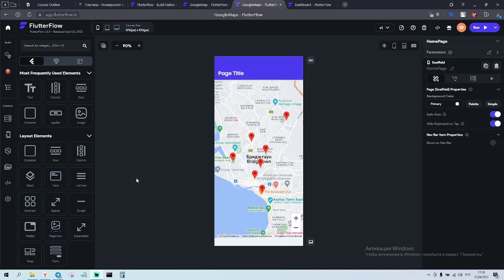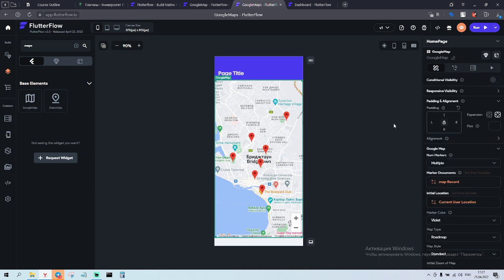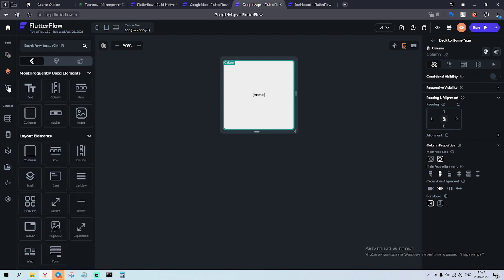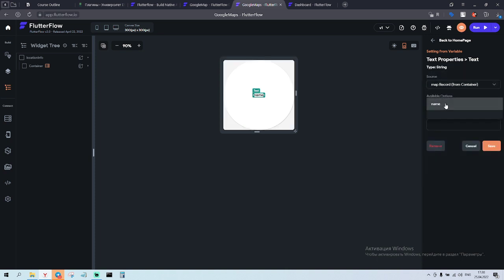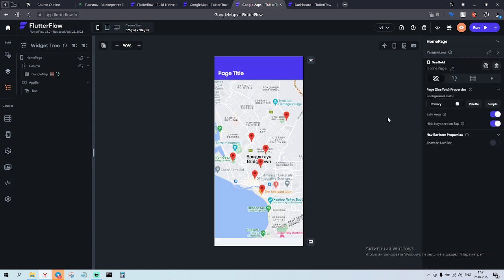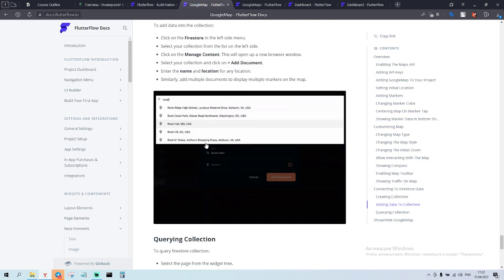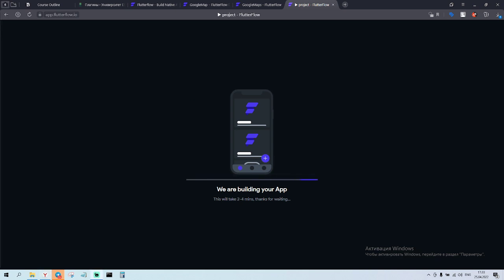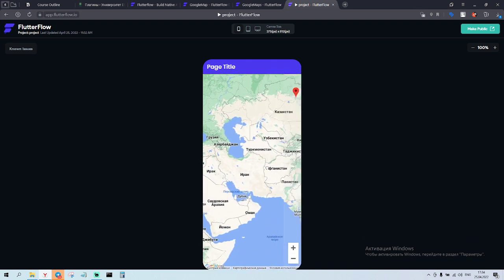How to setup google maps FlutterFlow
Today we gonna learn How to setup google maps FlutterFlow. We love FlutterFlow for being the most flexible low code platform. We think this nocode tutorial for beginners will be very helpful for you.